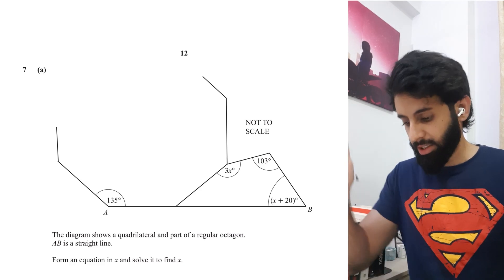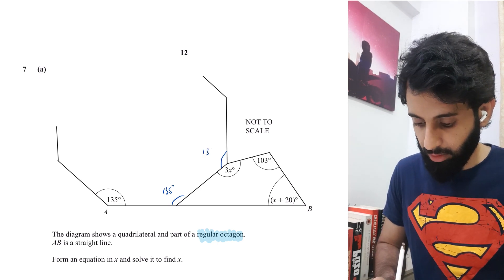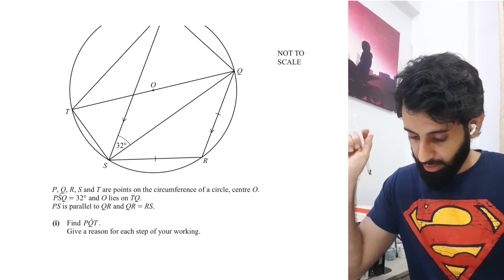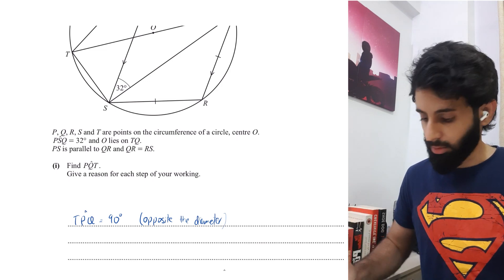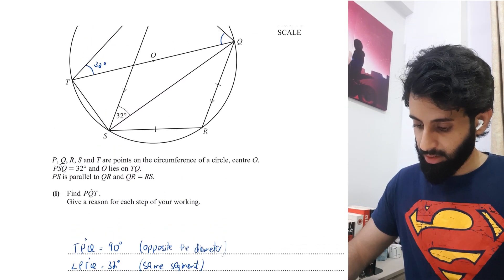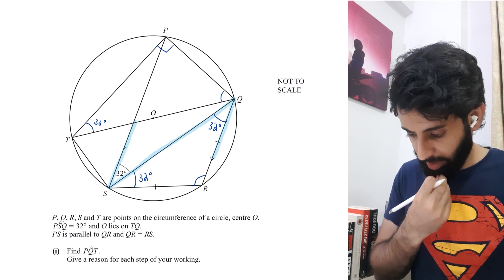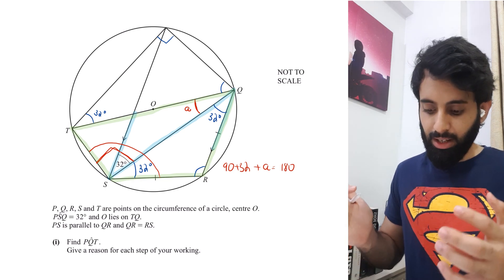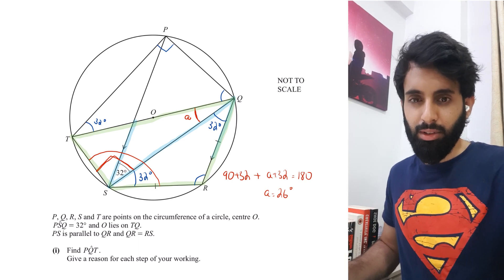O Level/IGCSE Math - Polygons (Past Paper Question 2)